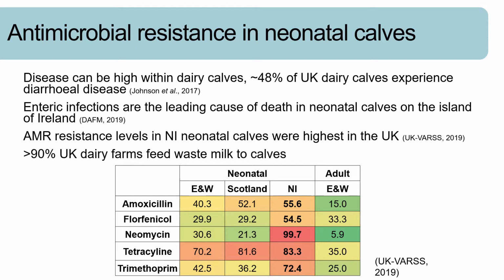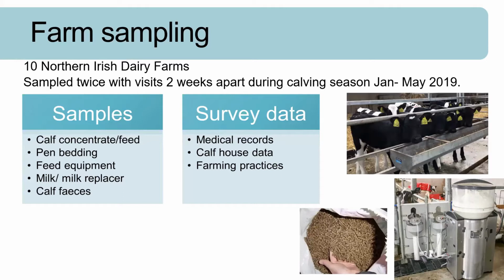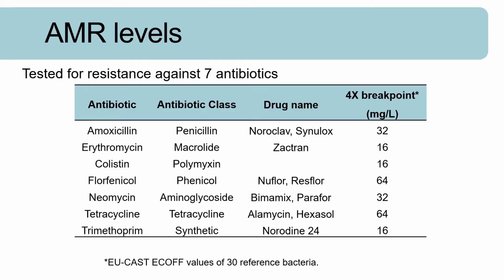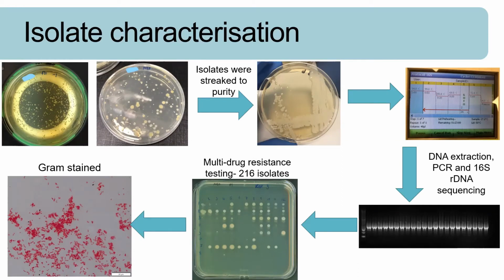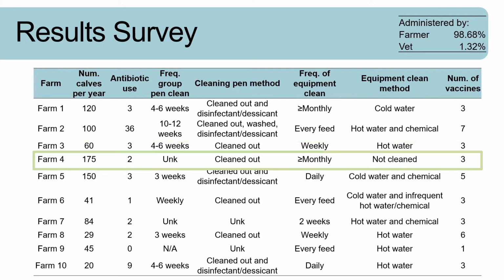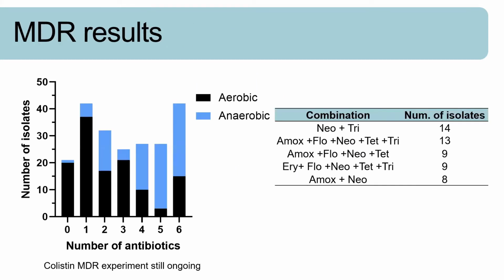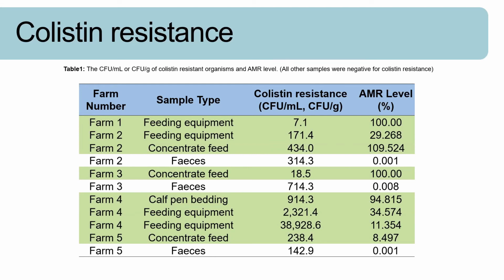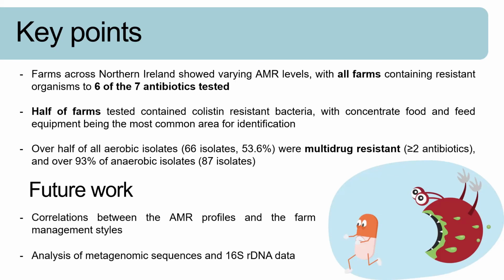Katie Lawther (PhD student) – Queen's University Belfast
Antimicrobial resistance associated with Northern Irish calf houses

Katie is in her final year of PhD at Queen's University Belfast as part of the Huws lab group. Her key interest is antimicrobial resistance in agriculture, and she explores this topic through a mixture of lab work and bioinformatics.

This is a presentation from the Antibiotic Discovery Accelerator Network (ABX) virtual meeting held on 17th December 2021. For more information on the ABX network, please